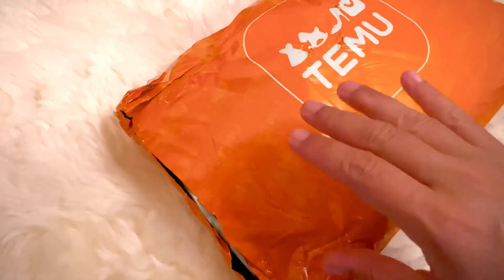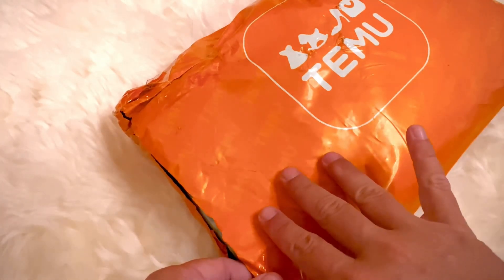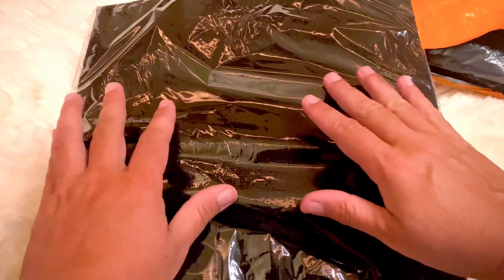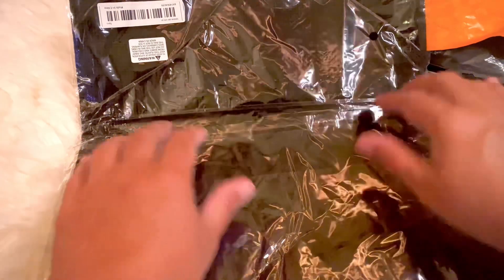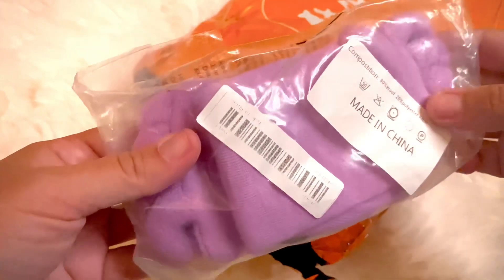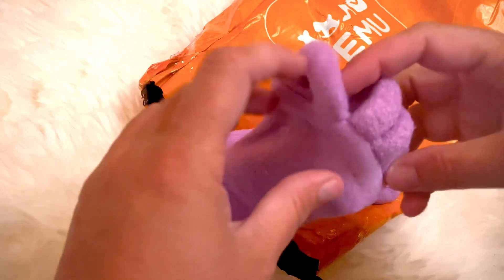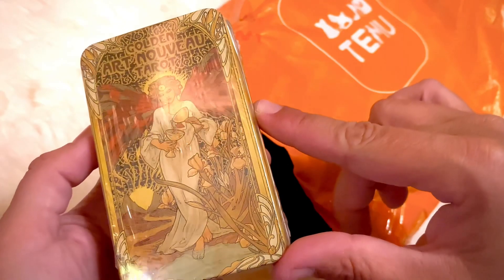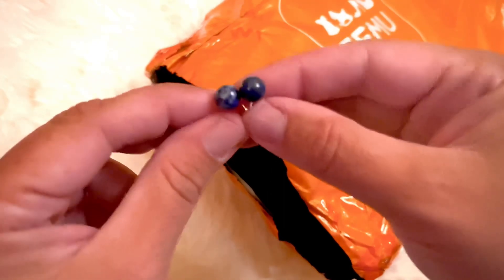Lofi ASMR - Whisper - Online shopping haul - crinkles